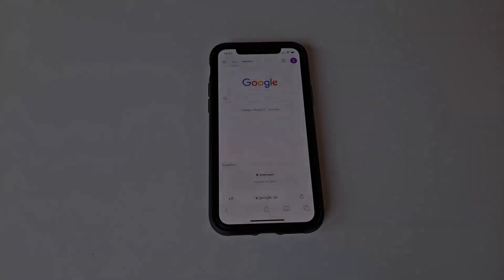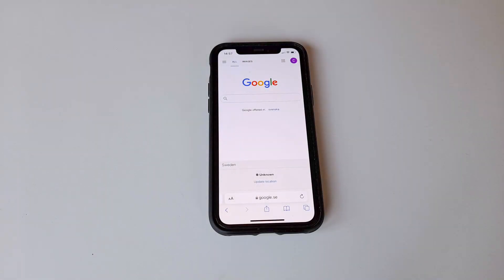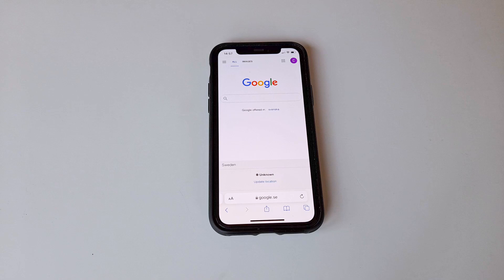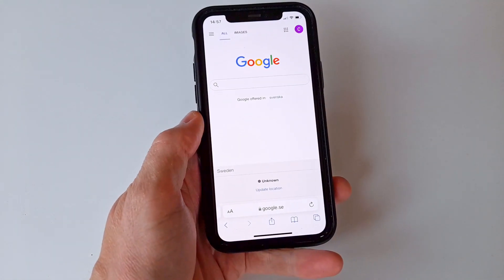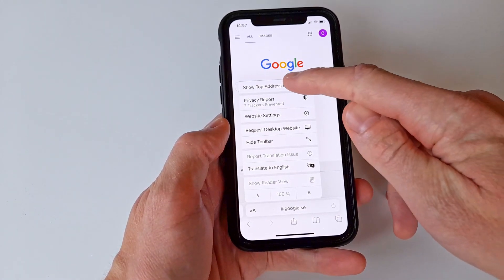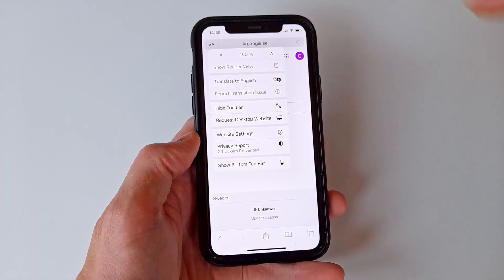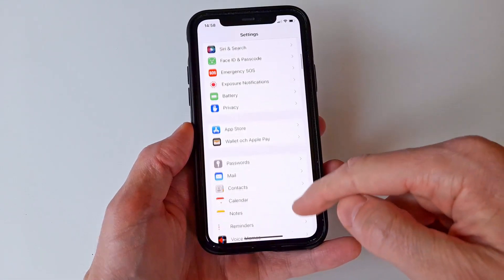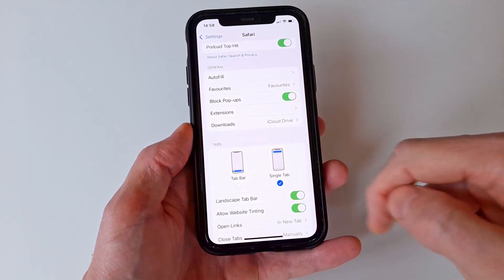Move the iPhone Safari Search Bar Back to the Top in iOS 15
This is how you move the Search / Adress bar in Safari on iPhone back to the top of the screen.